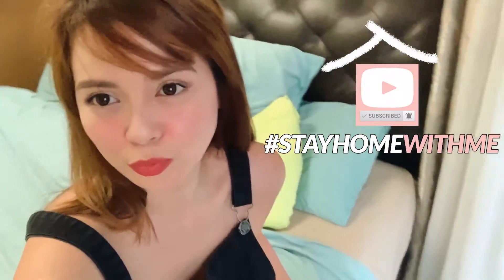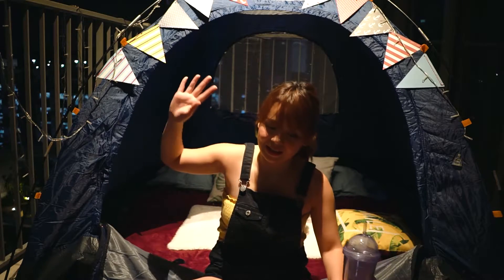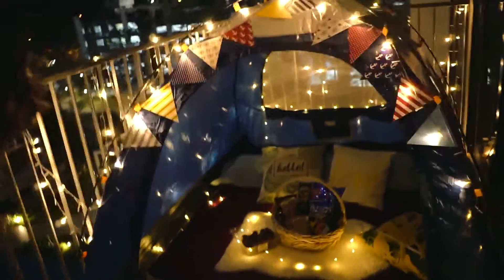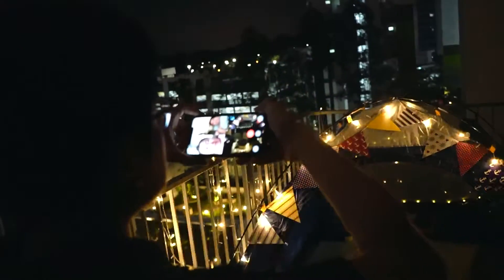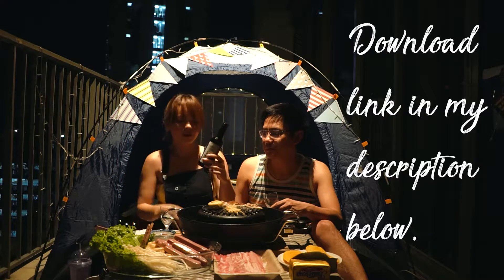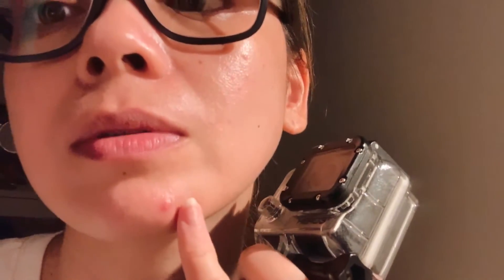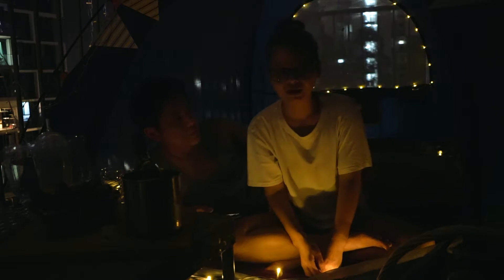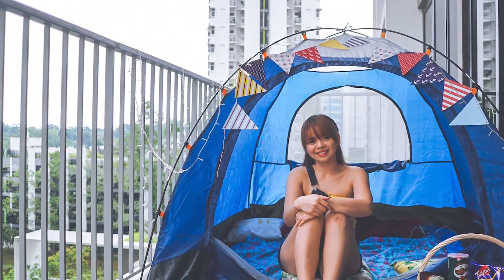STAY AT HOME AND CAMP AT THE BALCONY WITHME | Fun Quarantine Activity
It's been two weeks since the circuit breaker and my partner here has been working so hard till late. So this weekend I thought of doing something special for him. So I set up our tent at balcony and prepare a romantic outdoor dinner for us. If you haven't think of a new fun quarantine activity, well this is it guys.

to join me in the community! Invite Code
SHERYLB